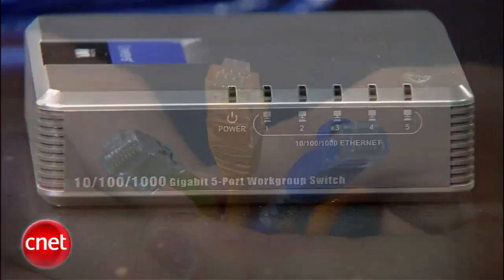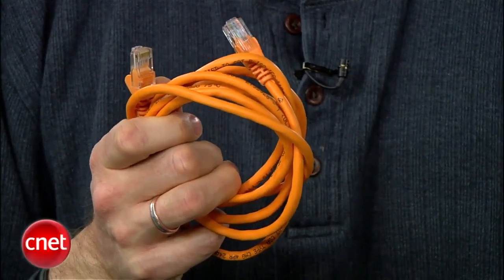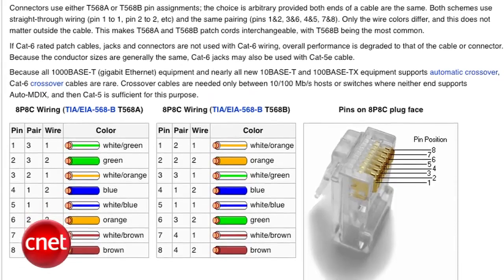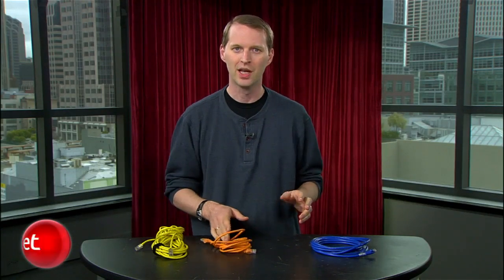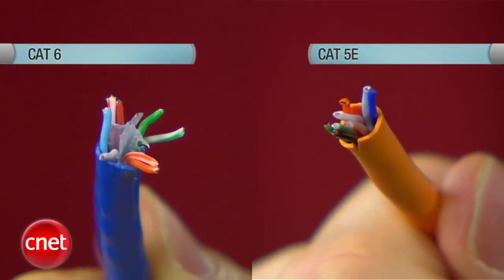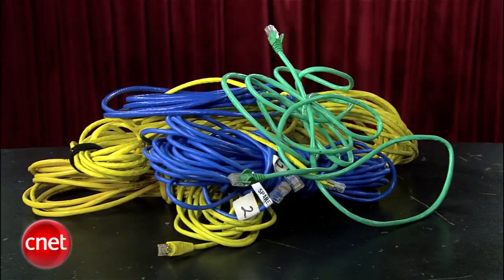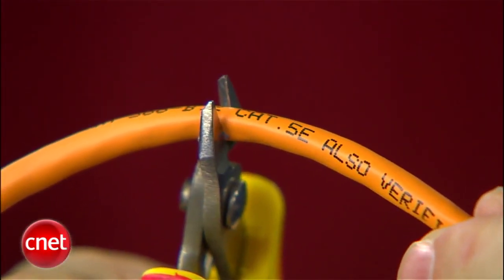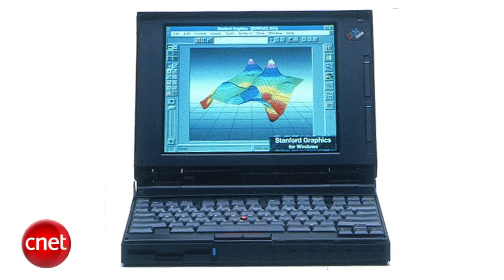How to pick the right Network Cables for your Home Network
Here is quick tutorial on what type of cables you should use for your home network. You would obviously use Ethernet cables but the fact is that there are several types of ethernet cables. You have Cat5 (Category 5), Cat 5e, and Cat 6 ethernet cables. This video will explain which types of ethernet cable are best to use for setting up your home network and for connecting to the internet.